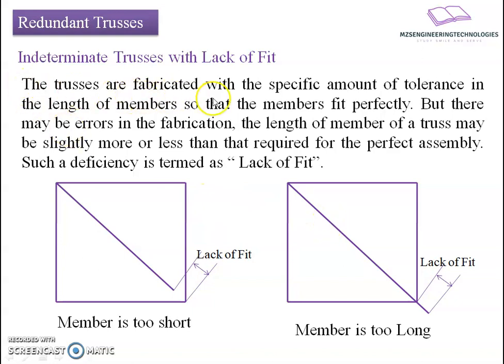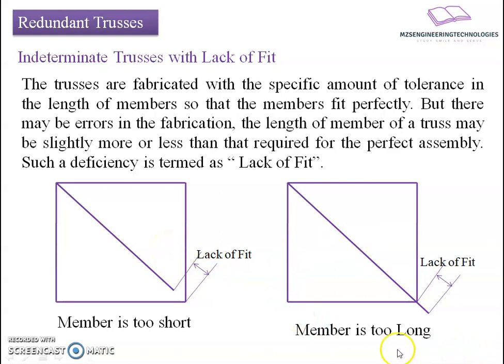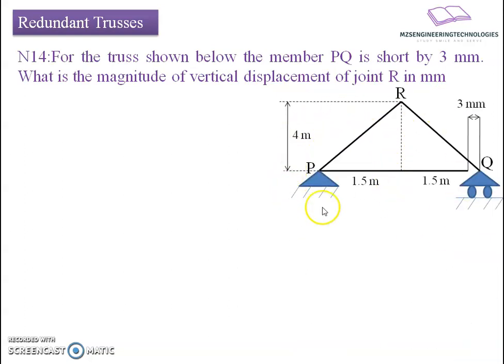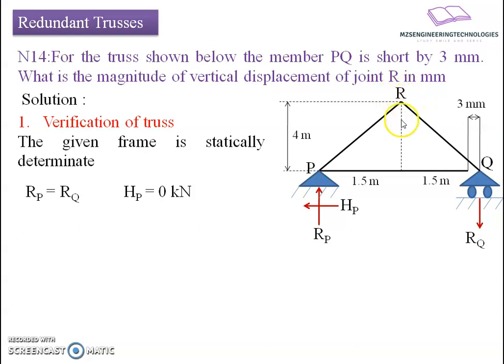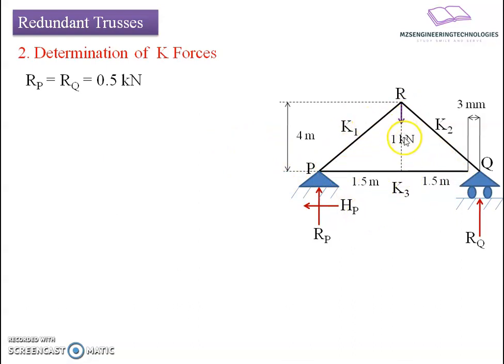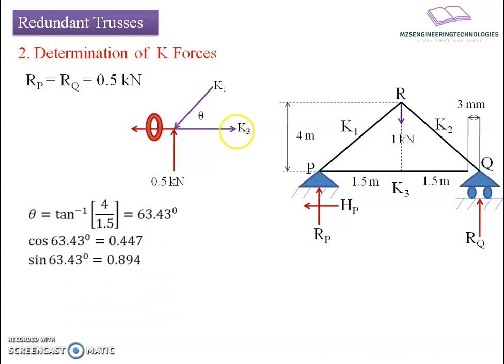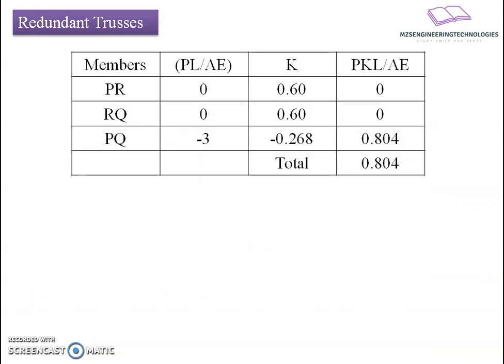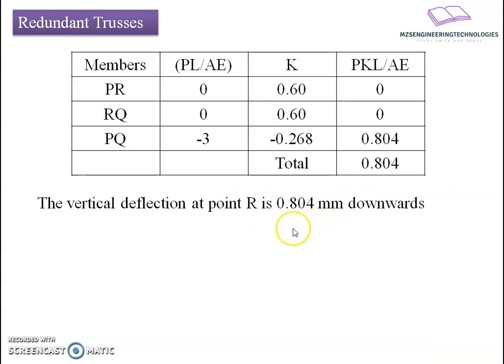Structural Mechanics-II: Part 20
Lack of Fit: Statically determinate truss